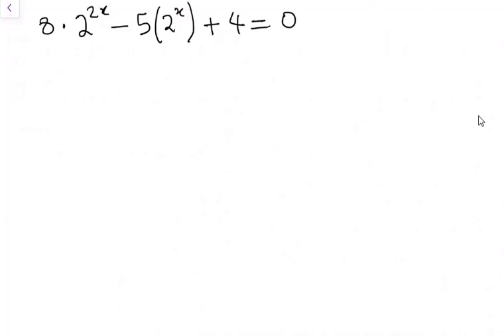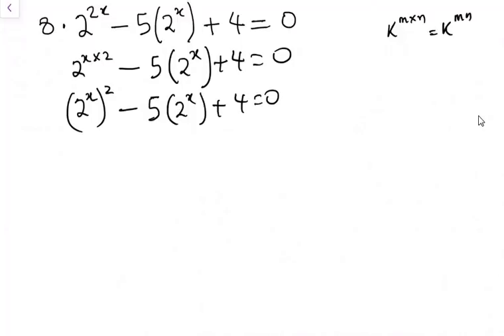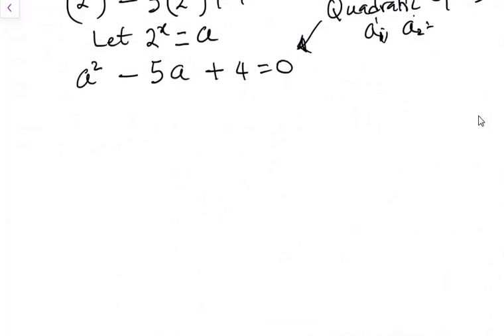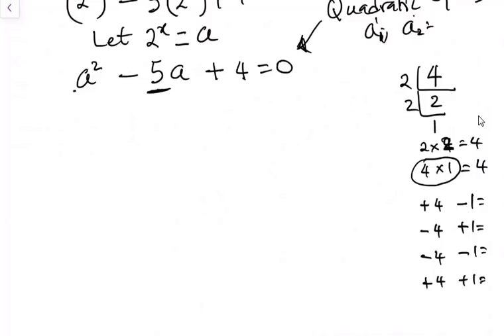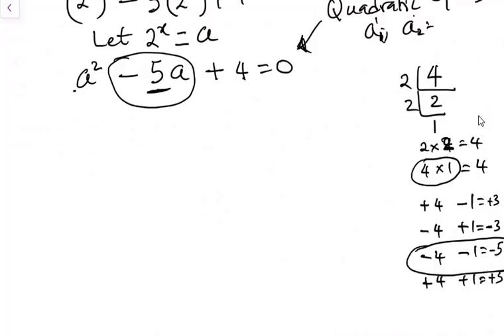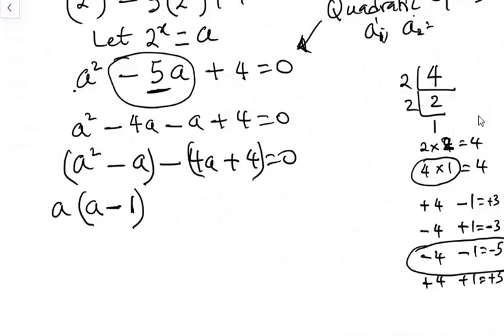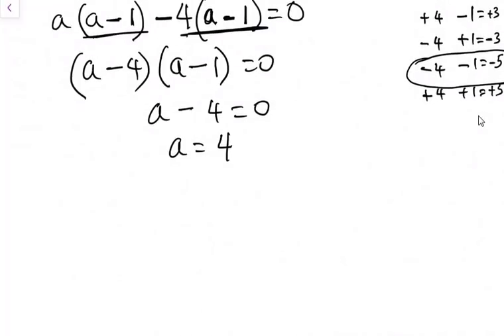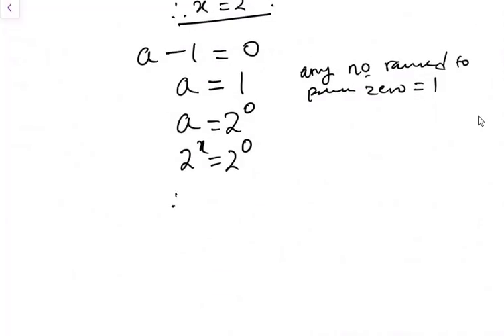Indices: How to simplify indices 4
We apply the six laws in solving basic exercises in indices to deepen our understanding of these laws; there are seven examples and these are covered in this videos and the subsequent ones